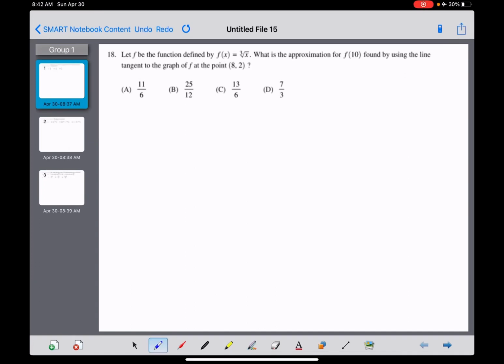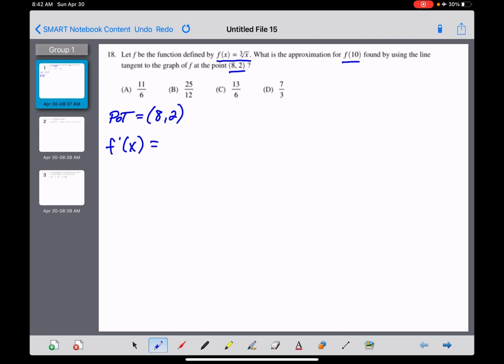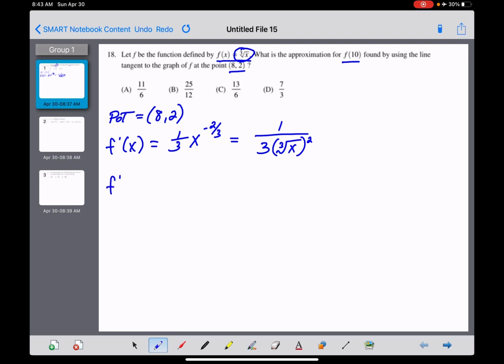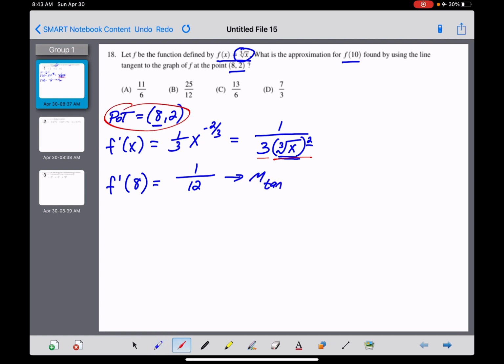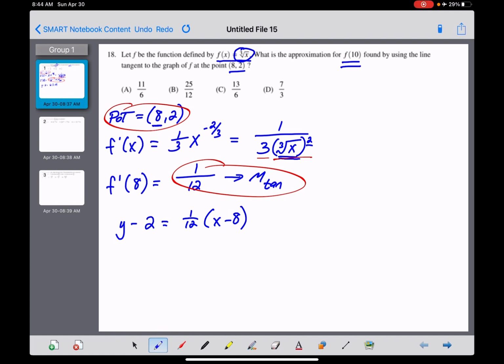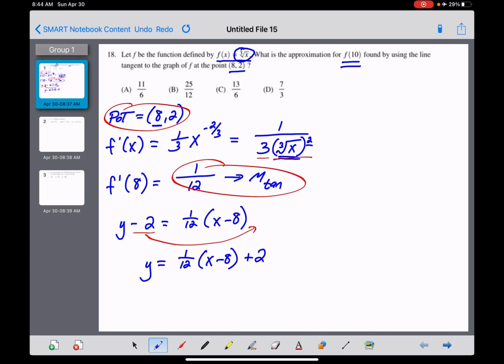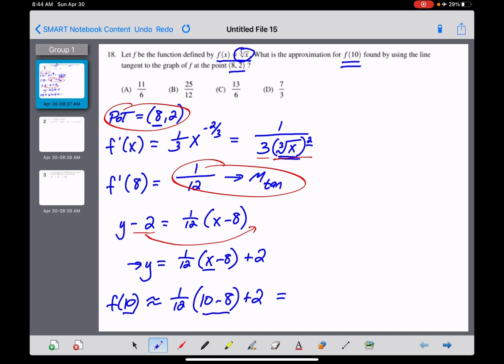AP Calc - 2023PE2.18